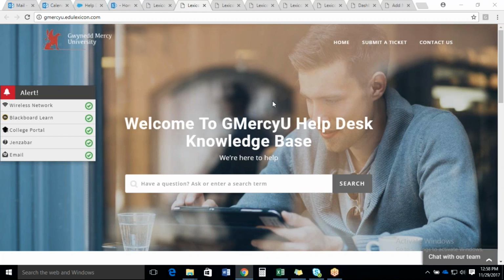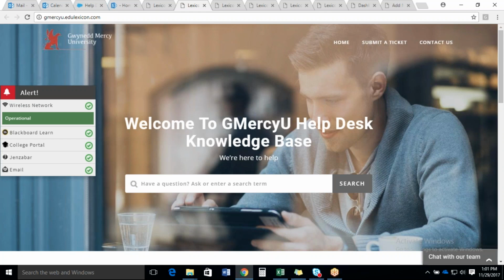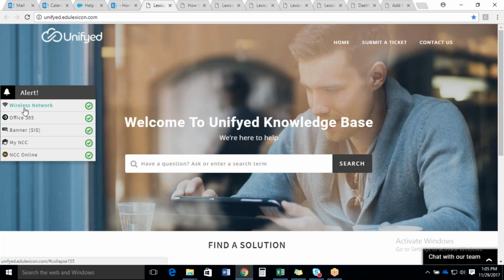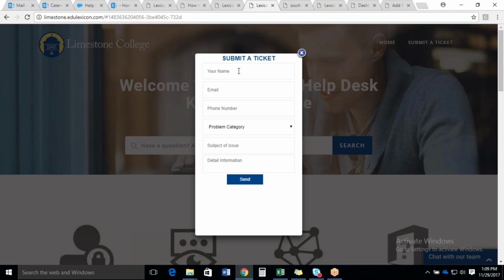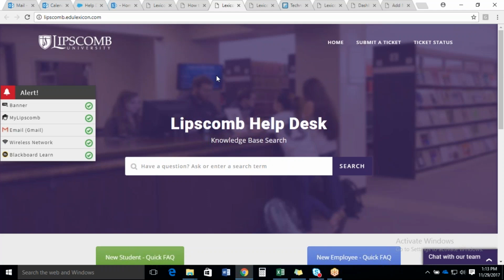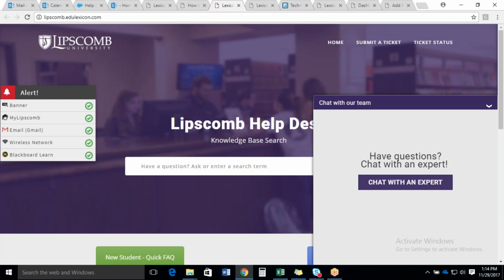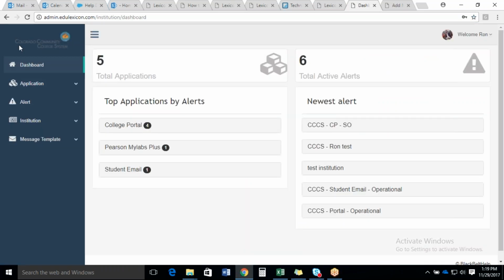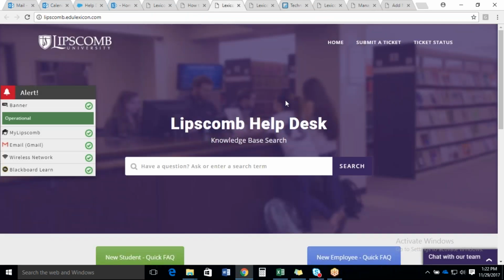BlackBeltHelp Lexicon Demo